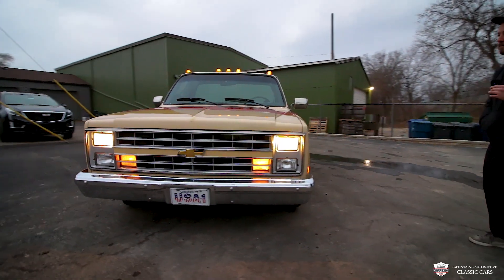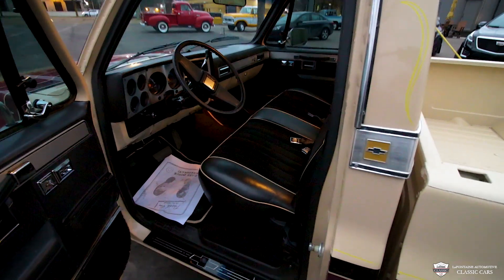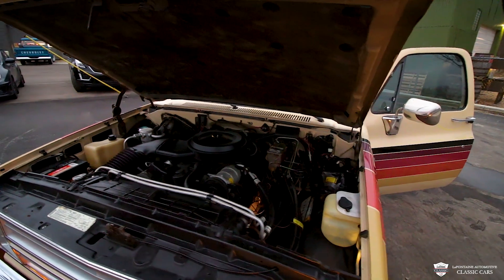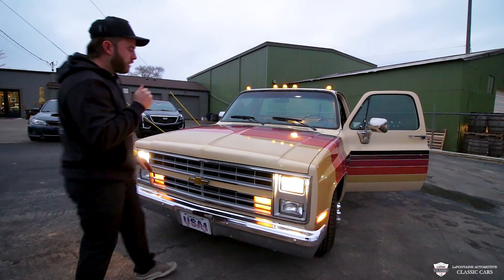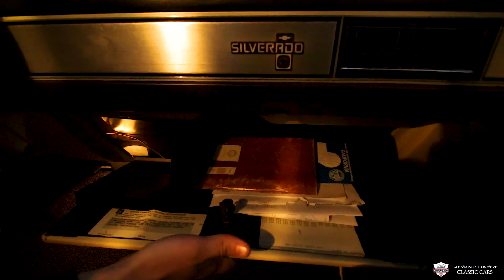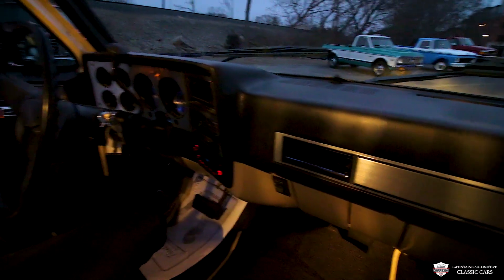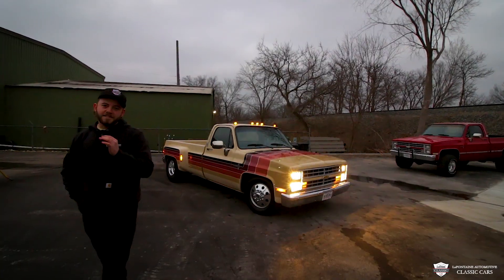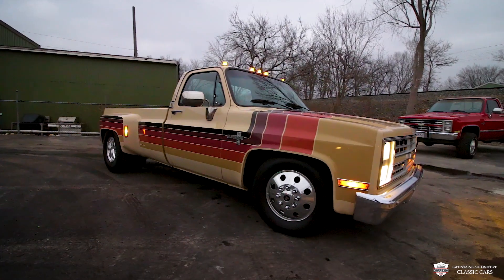1987 Chevy C30 Desert Fox Dually (454 V8 Powered)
Address:
211 South Main Street